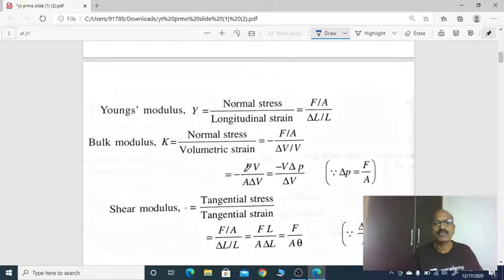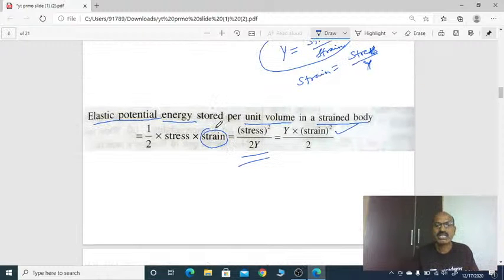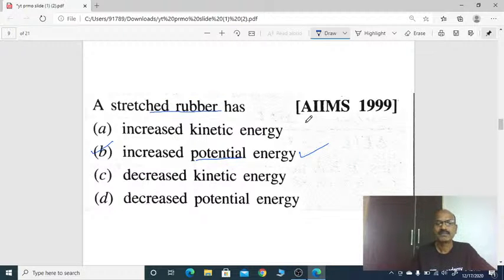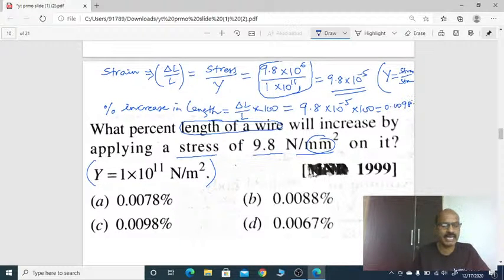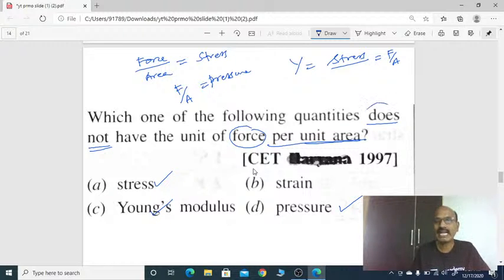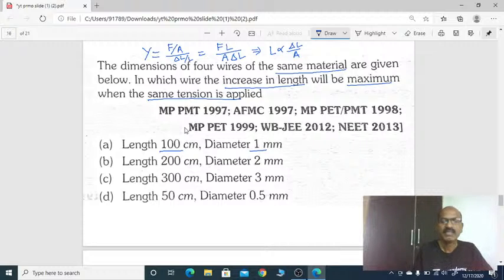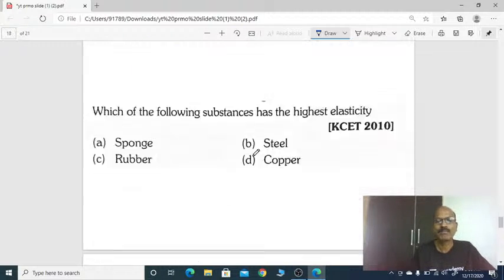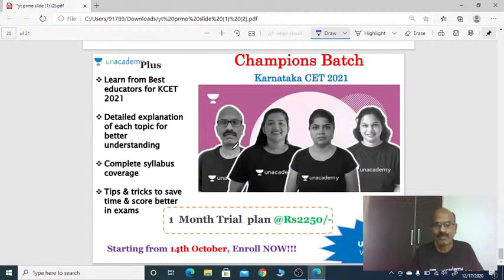Unacademy KCET | Elasticity | Physics | Class - 12 | Lecture - 1 | Crack KCET 2021/22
Unacademy KCET | Elasticity | Physics | Class - 12 | Lecture - 1 | Crack KCET 2021/22 | Crack KCET 2021/2022  | Crack Karnataka CET | Vetrivel Sir

R.Vetrivel is one of the top Educators in the Unacademy KCET Categories. He has 29 Years of Experience in teaching students of Tamil Nadu, Andra Pradesh & Karnataka CET. In today's session,  Sir will take you through the Important topic of Elasticity, that helps you to crack KCET 2021. Watch the video to know all about the topic. Let's Crack KCET together!!

1. Learn from your favorite teachers
2. Dedicated DOUBT sessions for KCET 2021 & 2022
3. One Subscription, Unlimited Access to Live Online Classes and Videos
4. Real-time interaction with best-in-class teachers
5. You can ask doubts in live online classes
6. Limited students in each KCET Online Class
7. Download the videos & watch offline

✅For all the new learners of Unacademy, use the code ""VETRIVELLIVE"" to get the subscription for 1 month at Rs.2250/- to get access to the premium content.